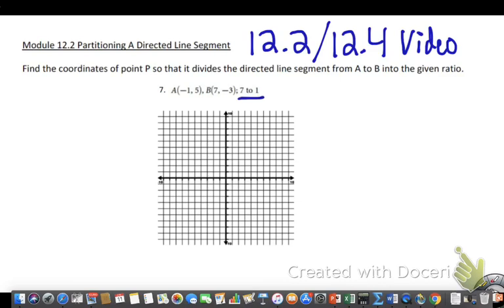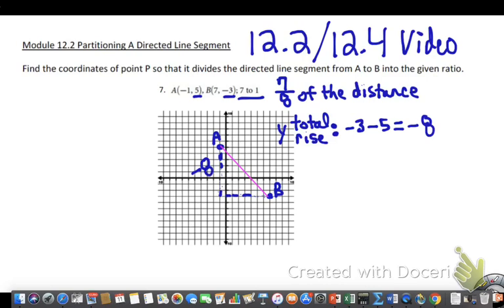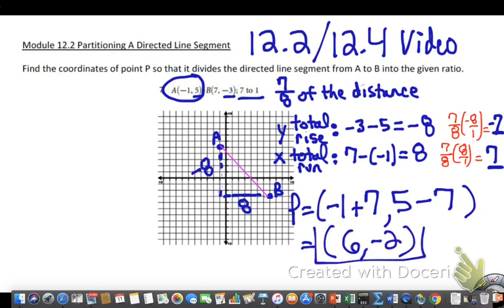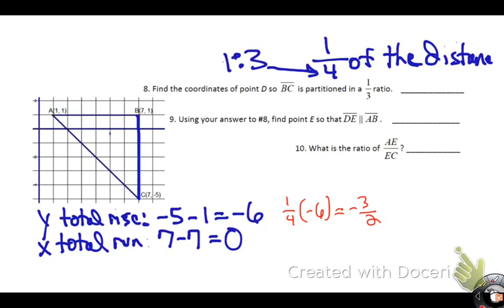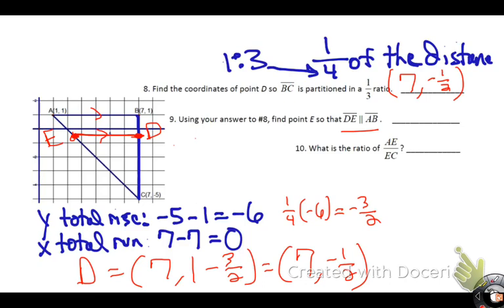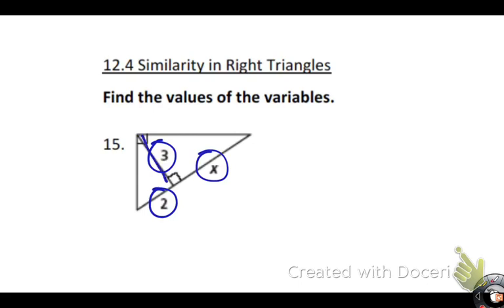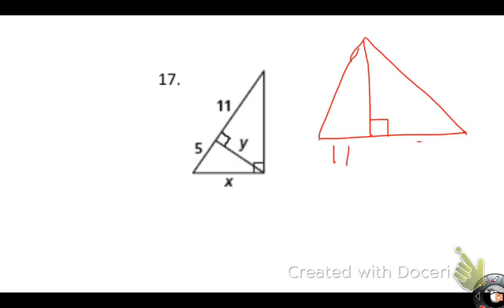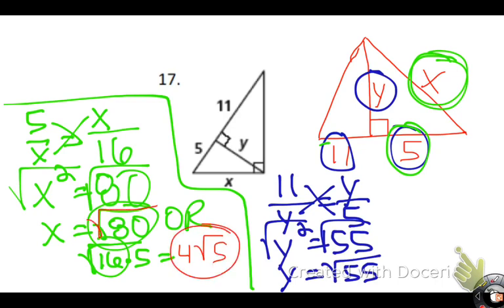12.2 and 12.4 Review for Module 12 Geometry quiz